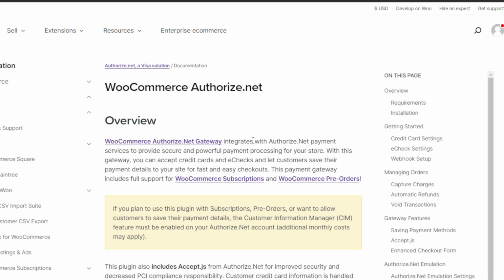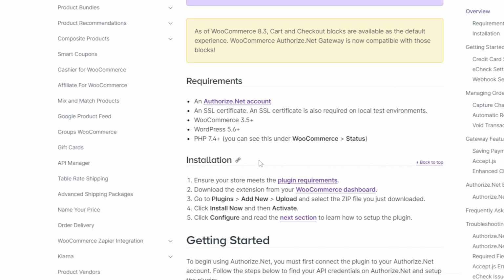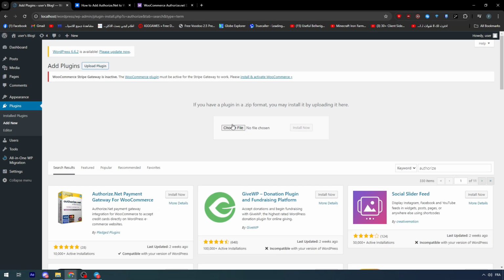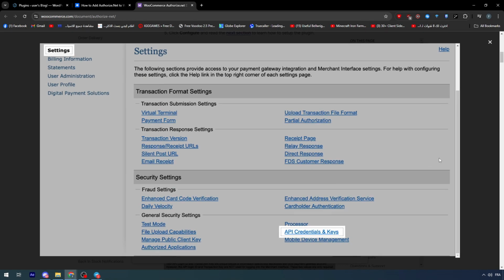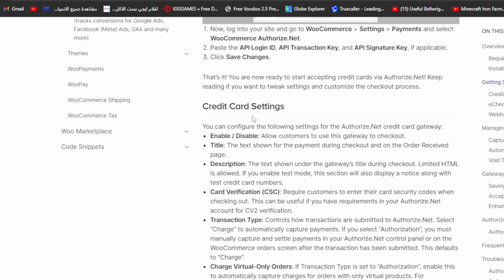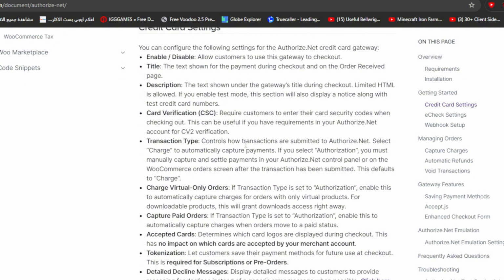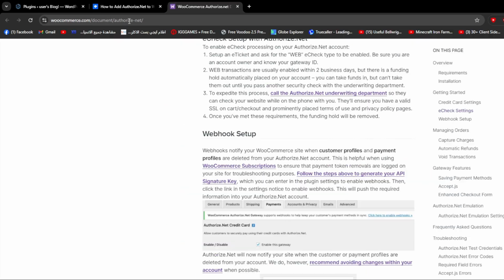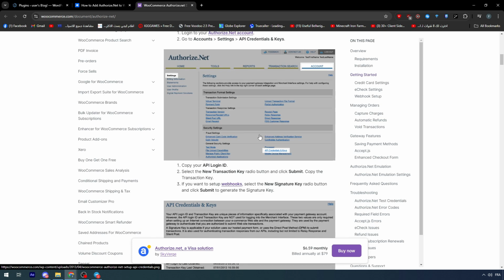How To Connect Authorize net To WooCommerce 2025! (Full Tutorial)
Today we talk about connect authorize net to woocommerce,authorize.net,woocommerce authorize.net setup,woocommerce authorize.net payment gateway,authorize.net payment gateway